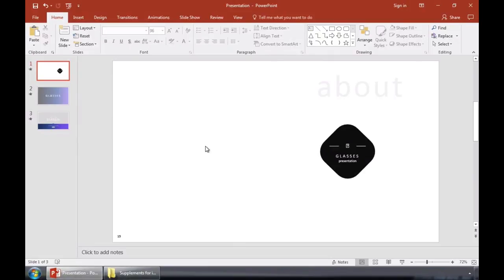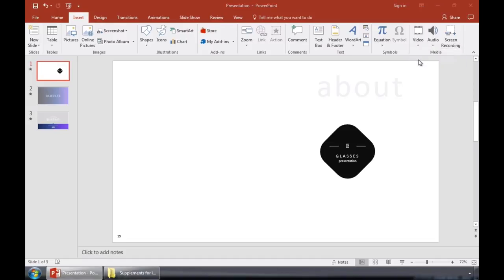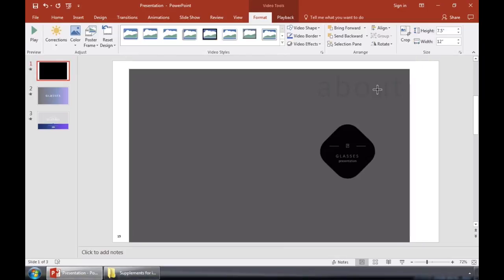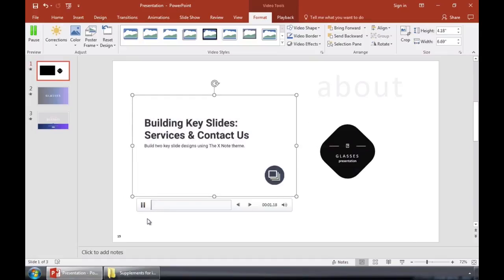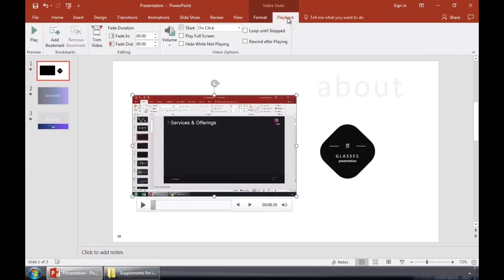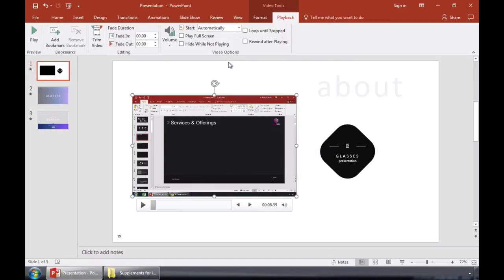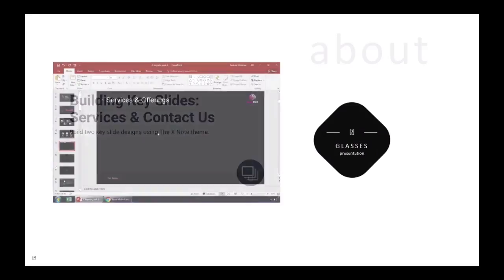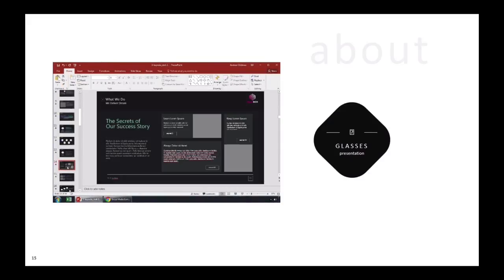How to Play a Video Automatically in PowerPoint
► Explore Envato's full stack of AI tools, all included in your subscription